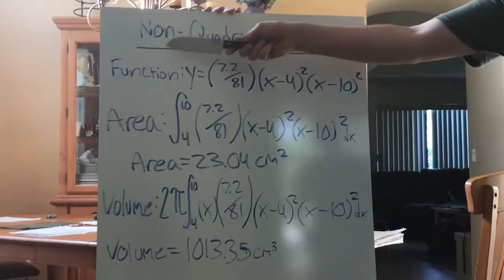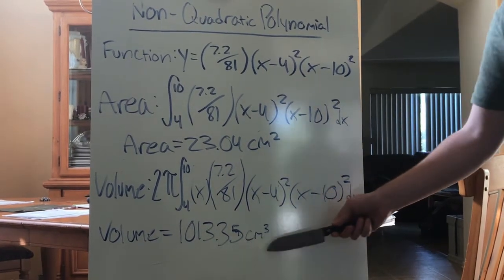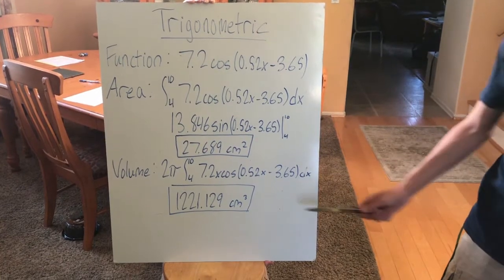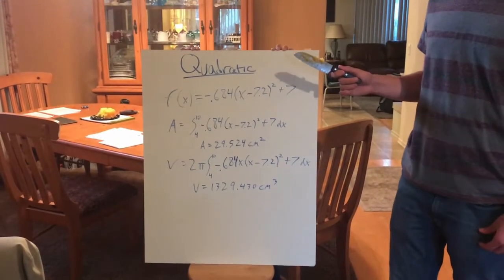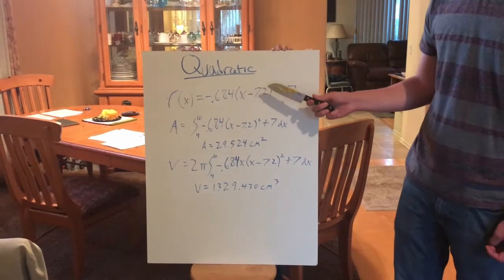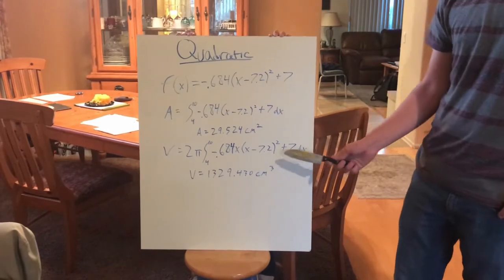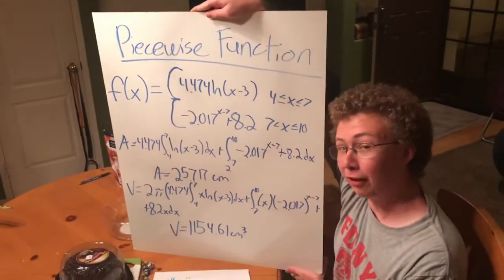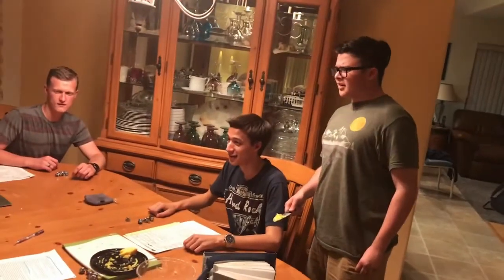Cakes and Calculus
AP Calculus BC class of 2018 Cakeulus Presentation